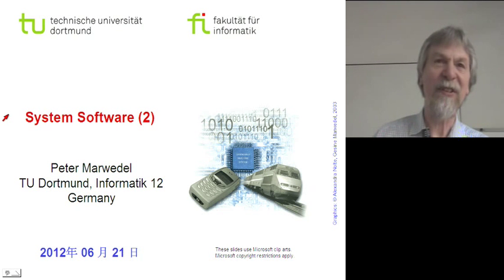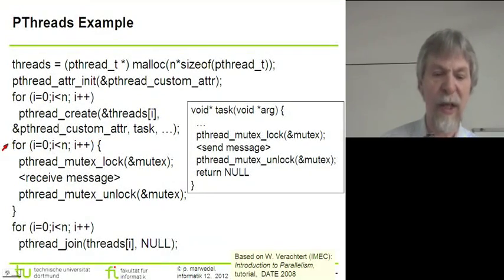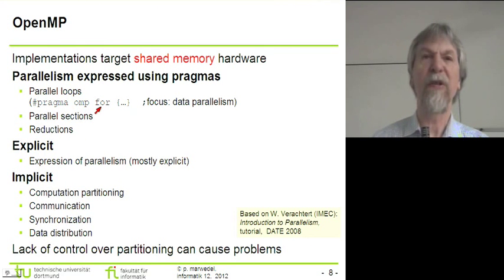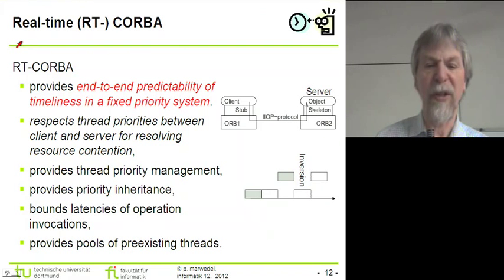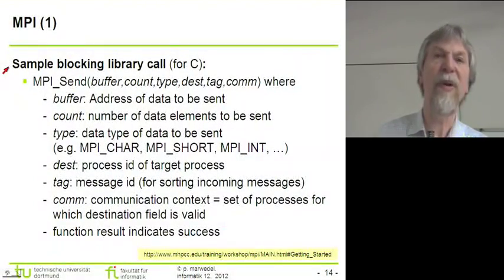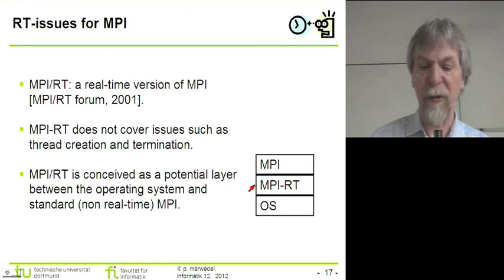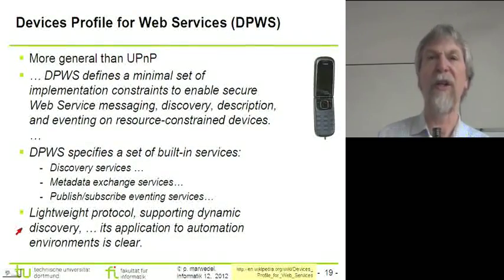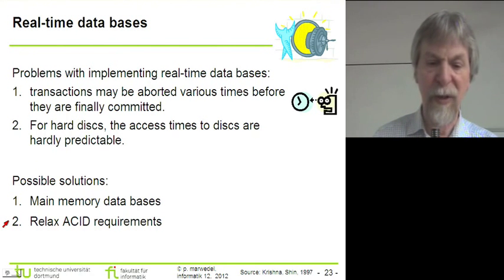CPSF 14.1 - Cyber-Physical System Fundamentals-14.1 (2012-06-21)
Part 1: Middleware